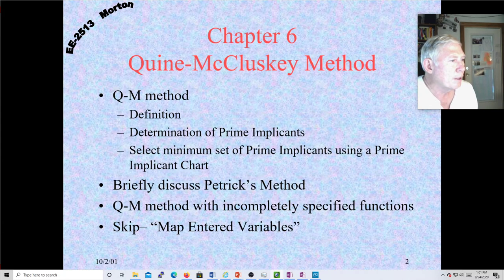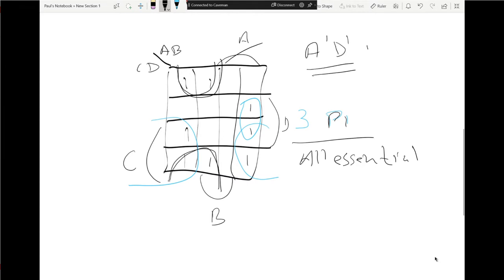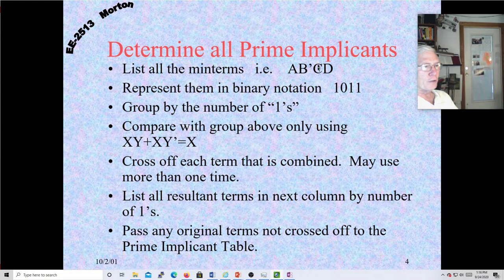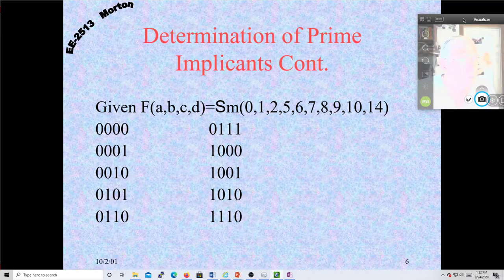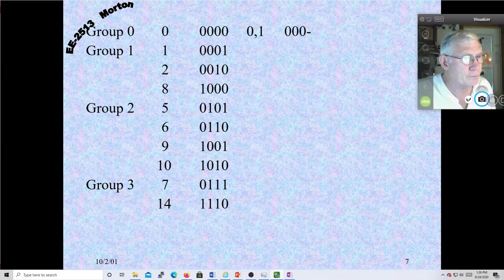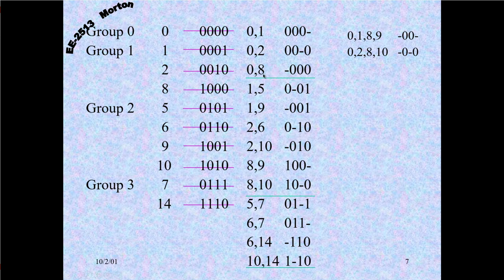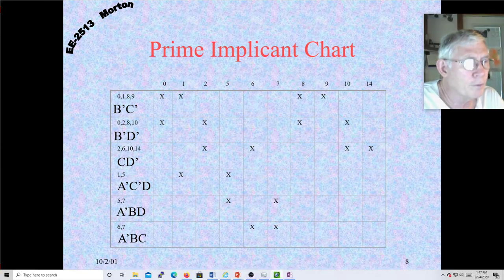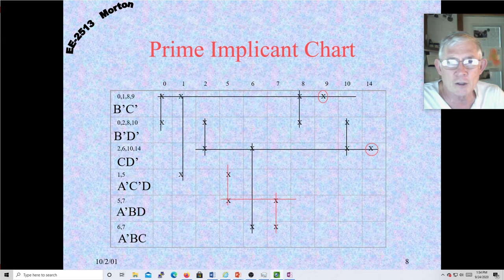2020 09 24 LogicDz #13